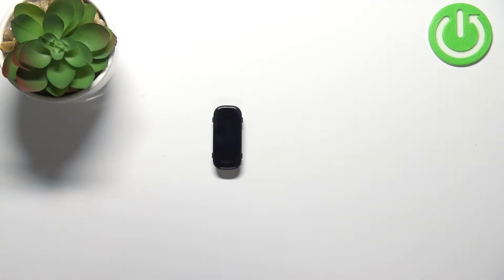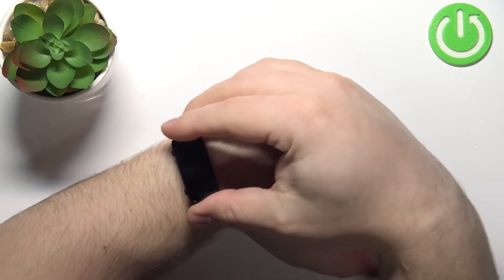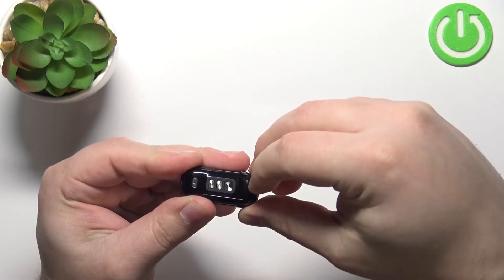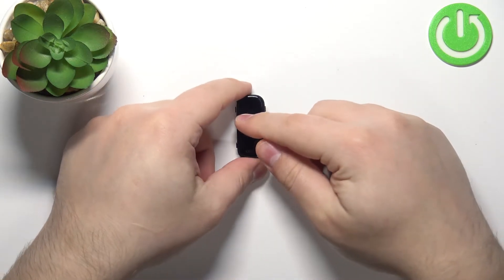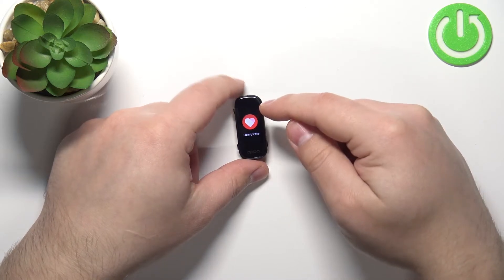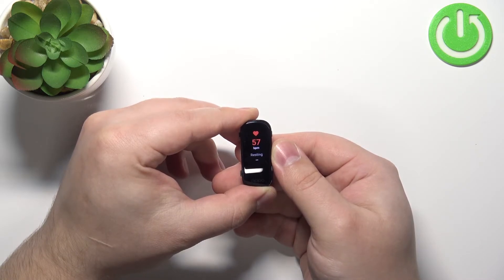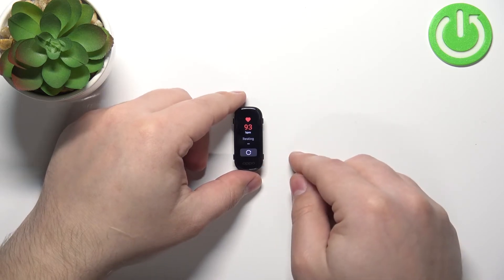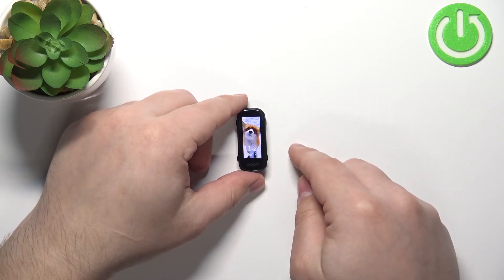How to Measure Hearth Rate in OPPO Band?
OPPO Band has the ability to measure our heart rate passively and at a specific moment. Then we can save the results in the history of the device.

How to Check Hearth Rate in OPPO Band?